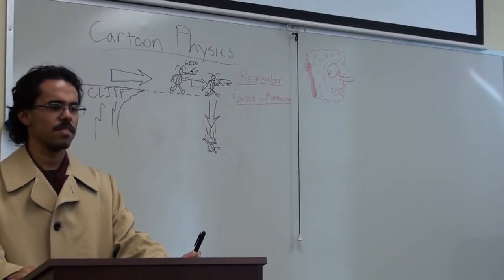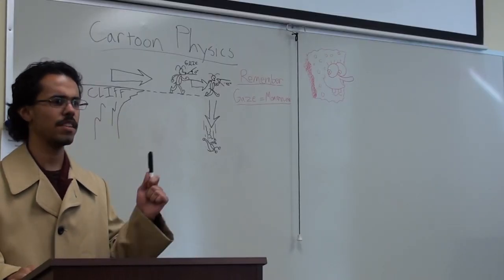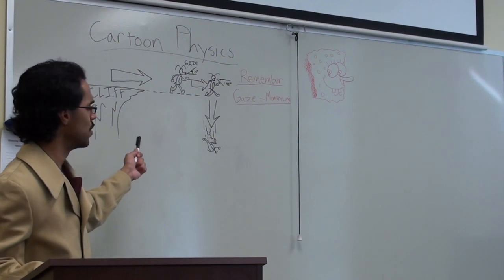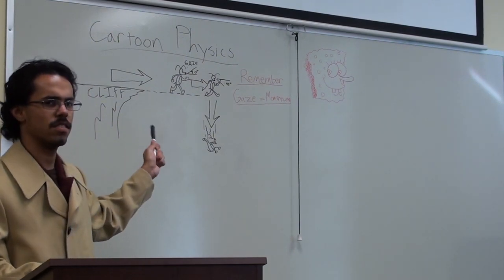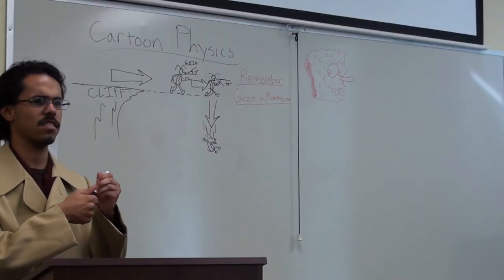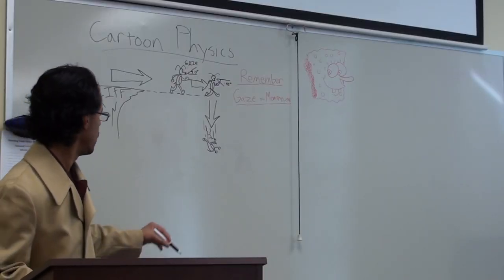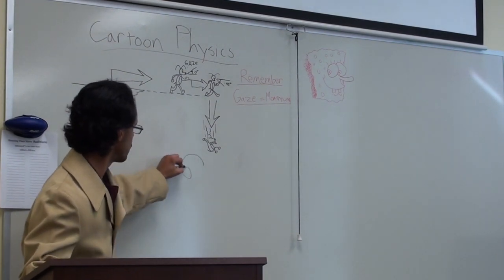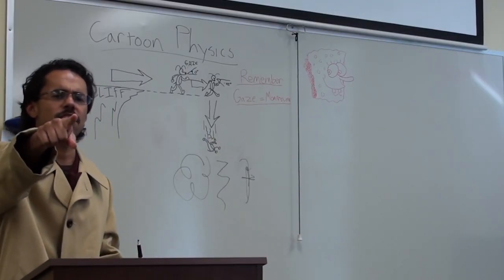Daydream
This video is a creative example of the Kuleshov Effect. Enjoy!